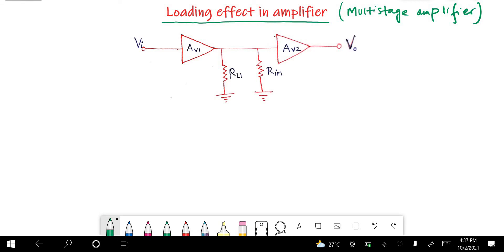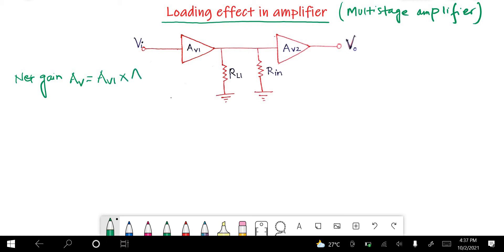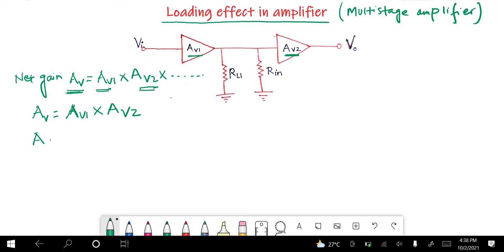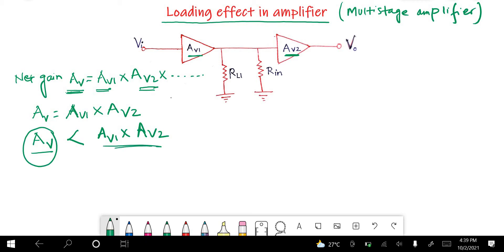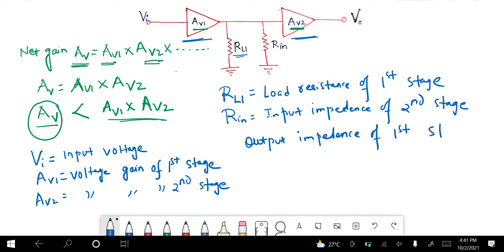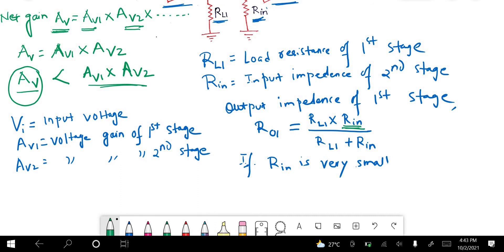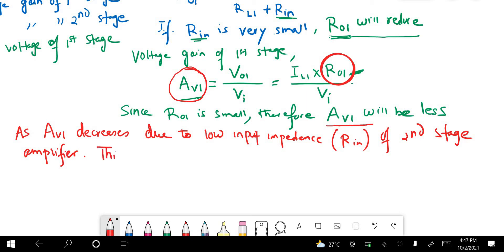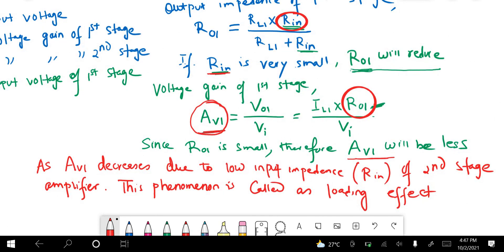LOADING EFFECT IN MULTISTAGE AMPLIFIERS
I have discussed about loading effect in multistage amplifiers.
Loading effect occurs when voltage gain of 1st stage of a multistage amplifier reduces due to low input impedance of the 2nd stage amplifier.